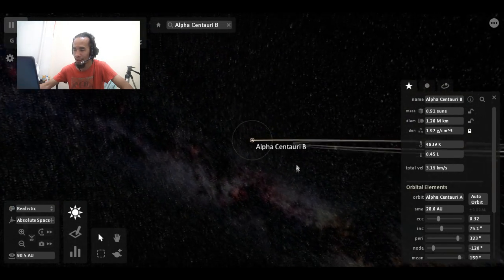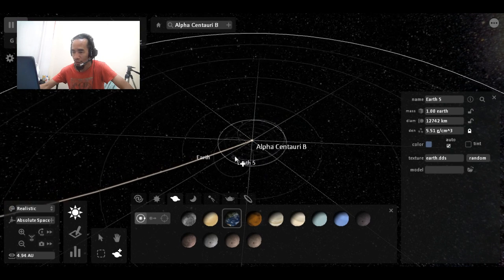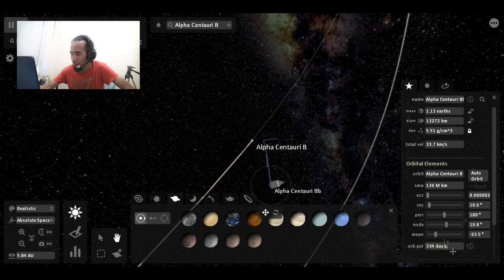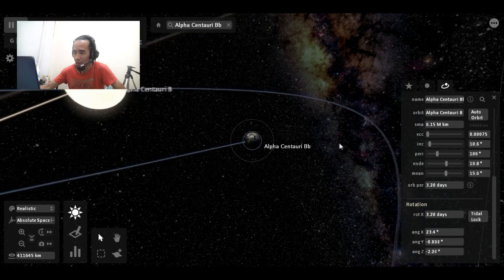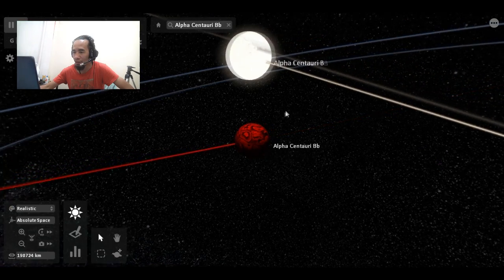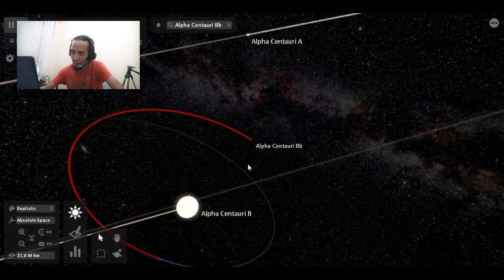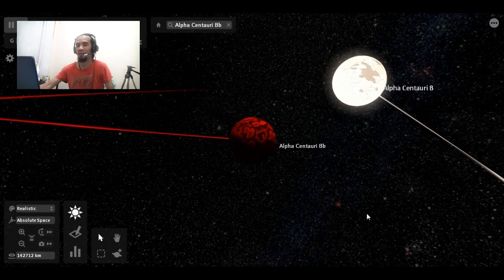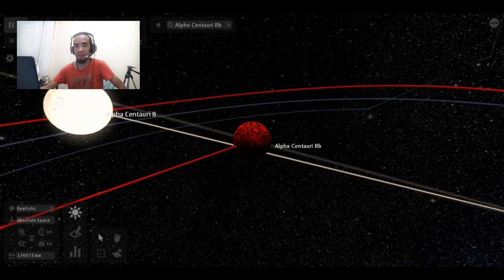Alpha Centauri Bb using Universe Sandbox